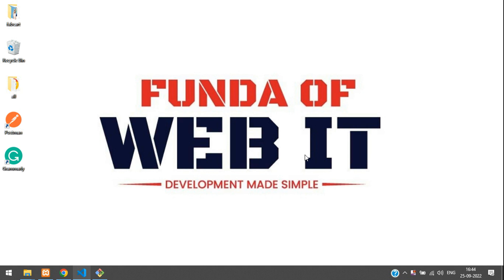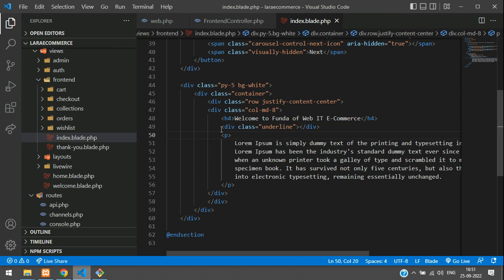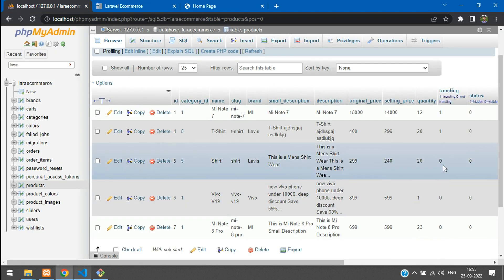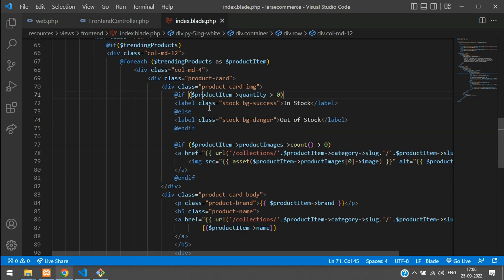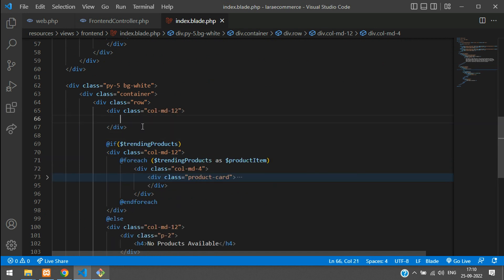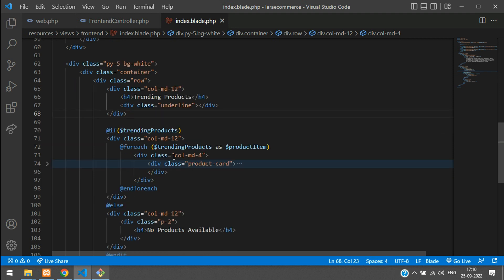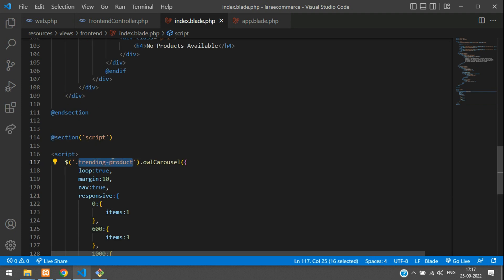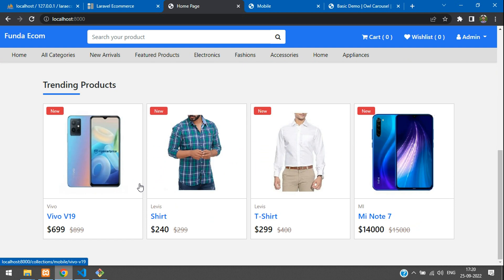Laravel 9 Ecom - Part 48: How to display trending products in laravel 9 | Integrate Owl Carousel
In this video, I have taught how to display trending products with slider (Owl Carousel) in laravel 9 and integrate Owl carousel.